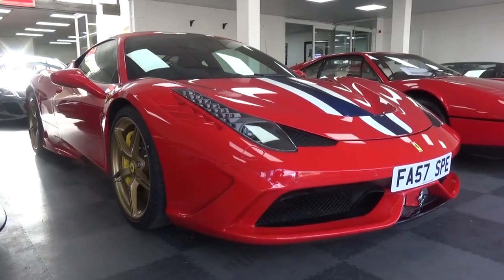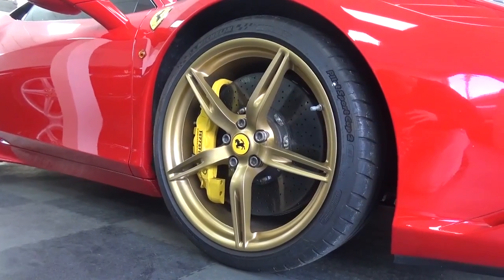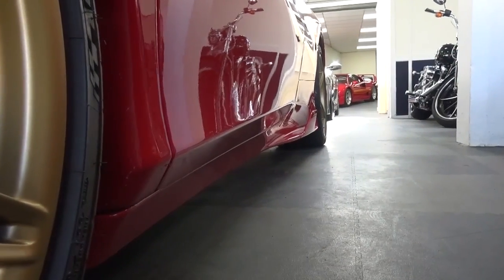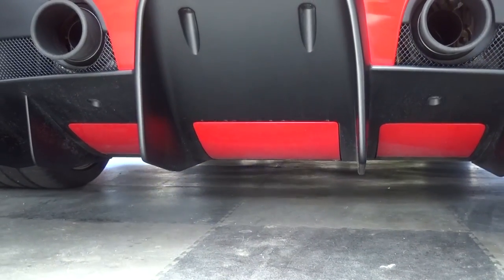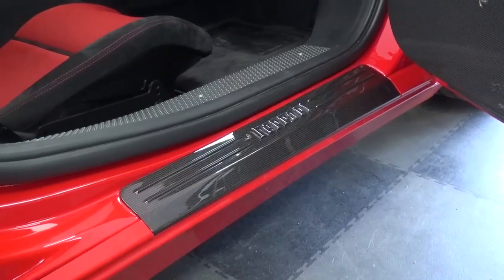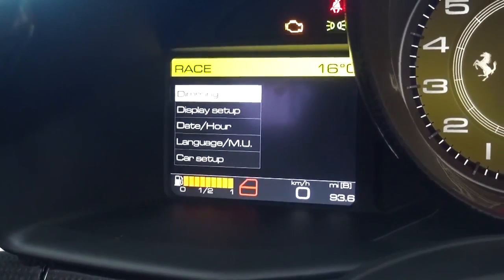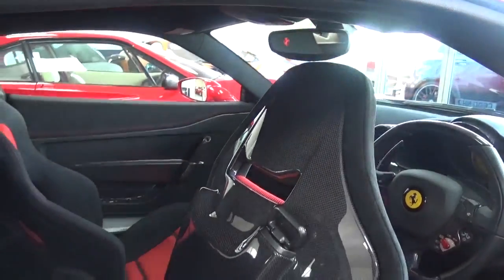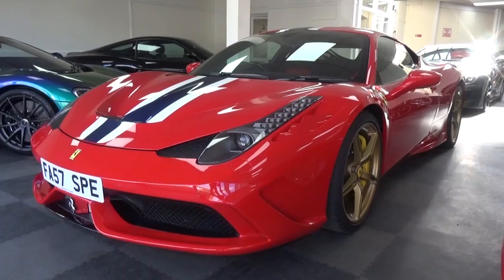Ferrari 458 Speciale: In-Depth Exterior and Interior Tour!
Here, I take an in-depth exterior and interior look at a Ferrari 458 Speciale

At the time of publishing, this car is for sale at Supervettura!

Thanks!